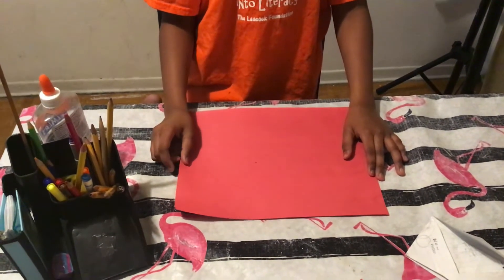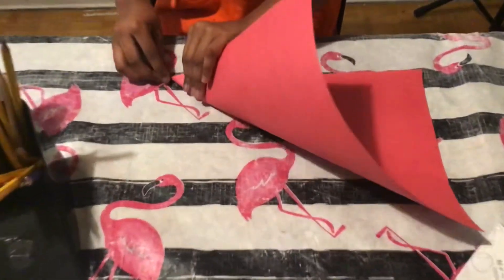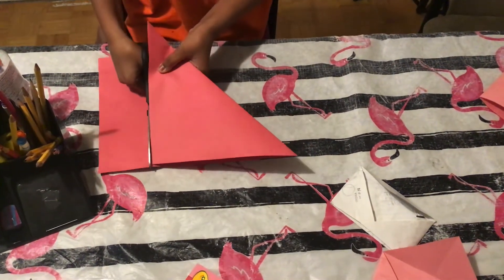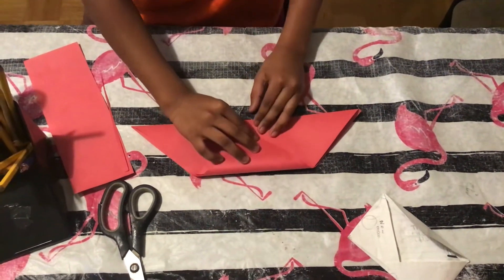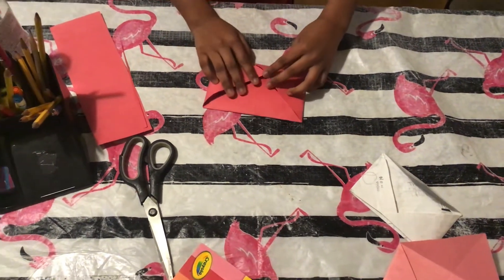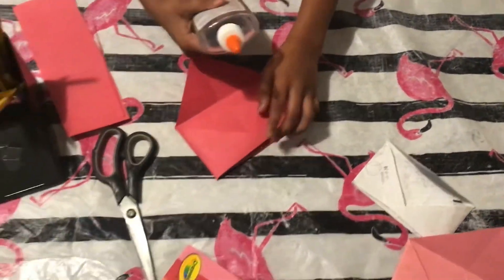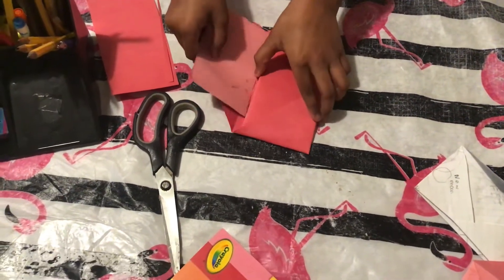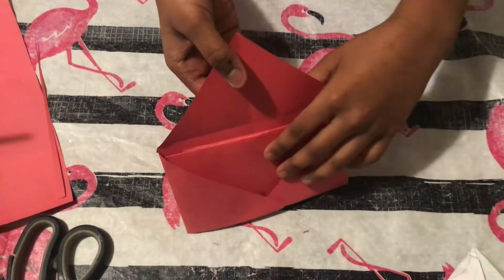1 minute envelope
1 A4 size paper , glue and Scissors only